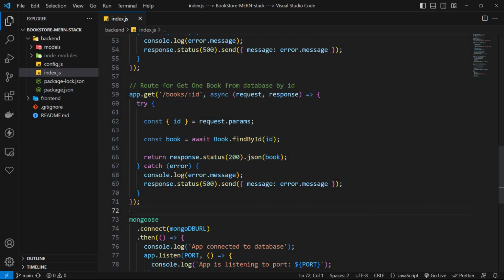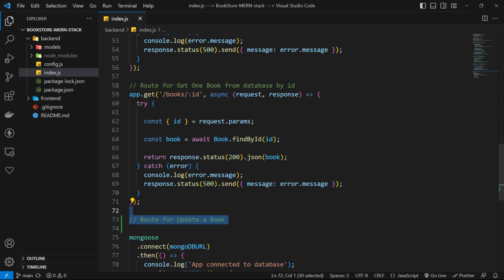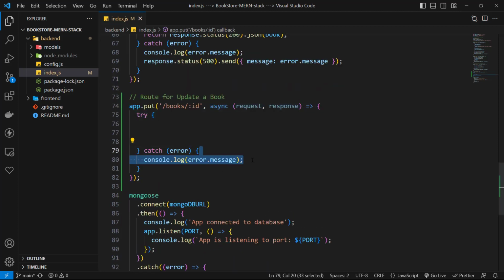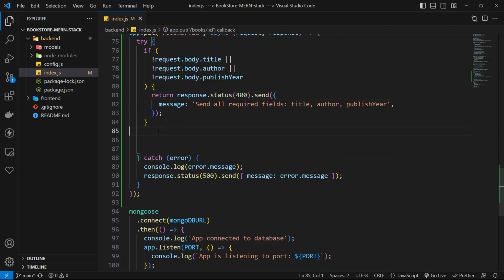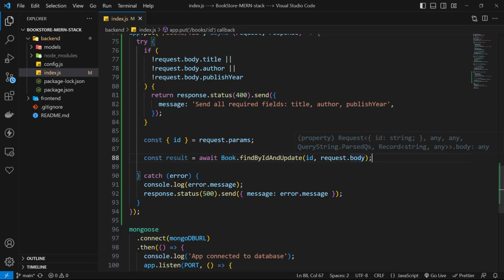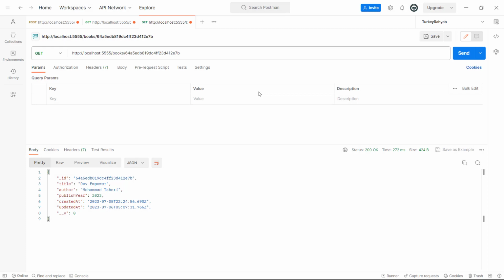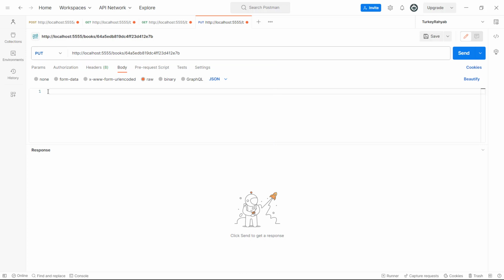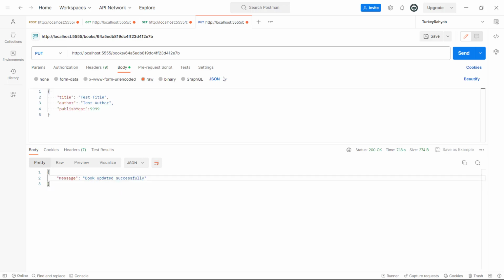Update a Book with mongoose | Book Store MERN Stack project Lesson 08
Let’s create a MERN stack (MongoDB, Express, React, Node.js) project and learn a lot of topics together.

If you don’t know what is MERN stack, I just released a fast overview of MERN.

We are going to create a basic Book store project. We use MERN stack so we will have
MongoDB
Express js
React
And node js